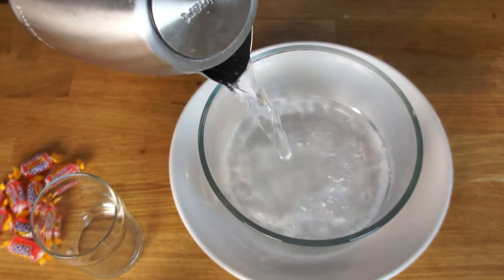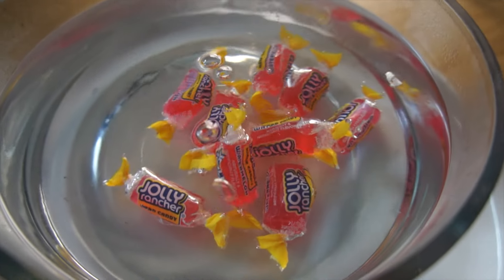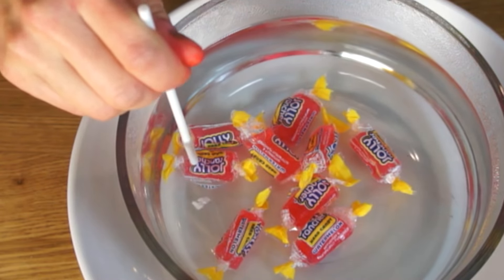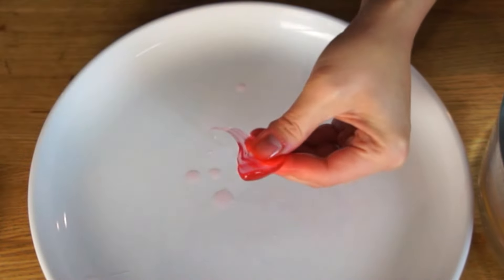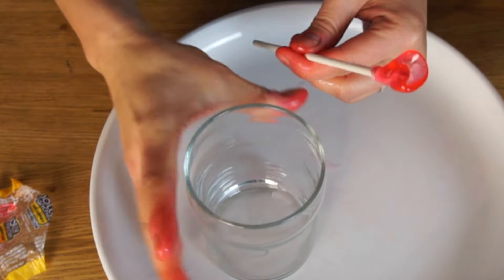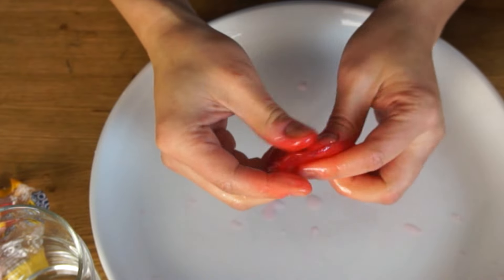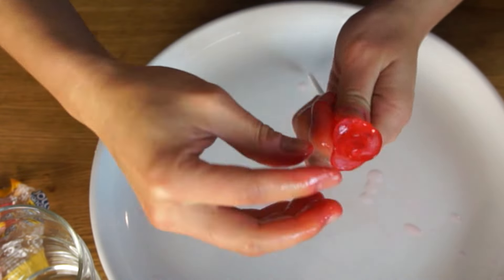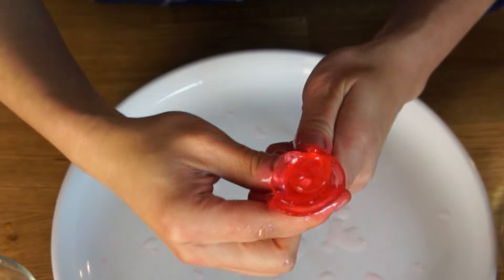DIY Jolly Rancher Candy Roses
Learn how to make a beautiful candy rose out of Jolly Ranchers on this Emmymade Kiddo Kraft.

If you’d like to help by contributing closed captions, or subtitles in another language, please follow this